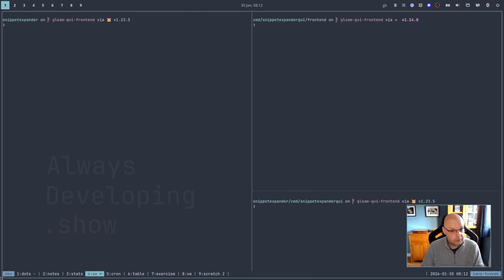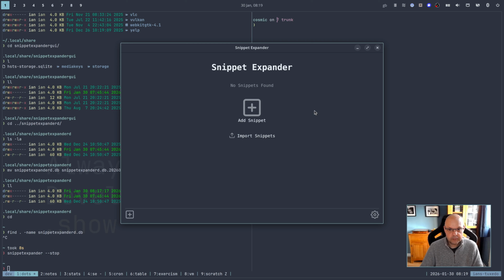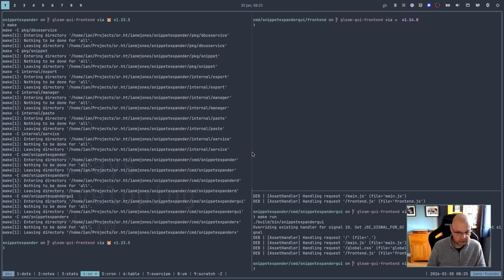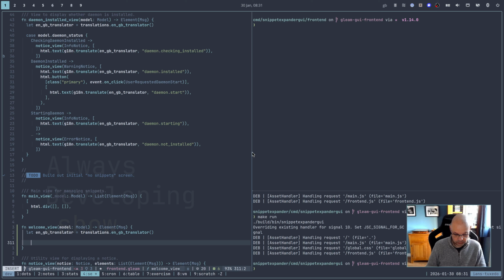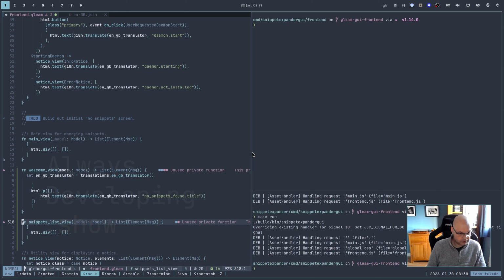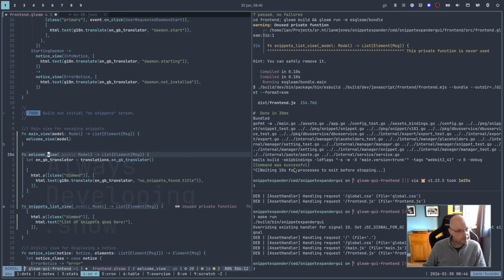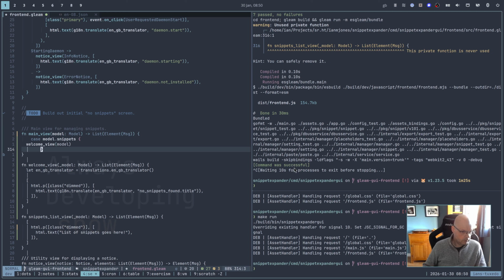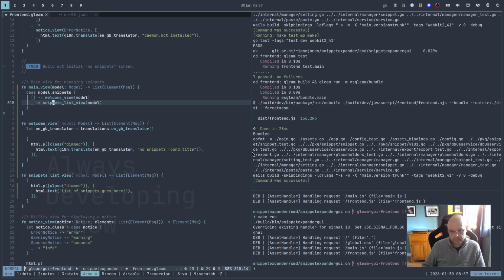Gleaming Wails: Starting on welcome screen shown when no snippets available | Always Developing #257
In this session I get started on the welcome screen shown when there aren't any snippets yet, and test that the switch of view works if there were to be some snippets available in the model.